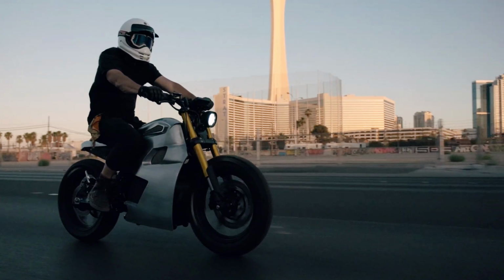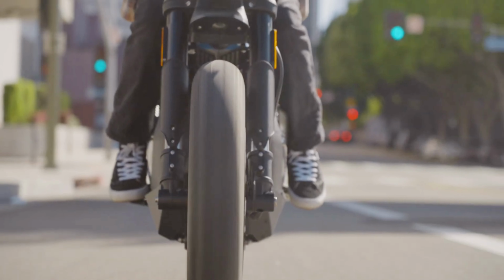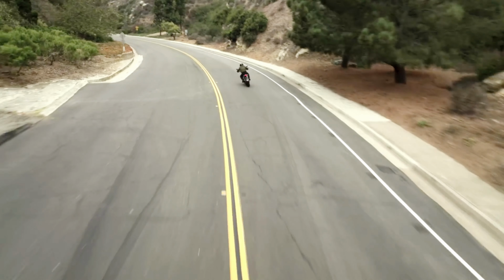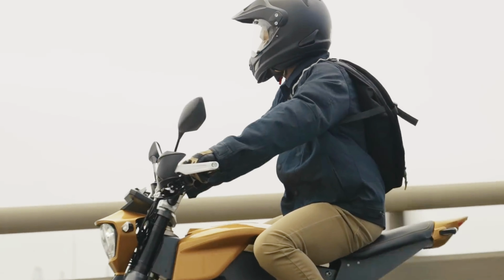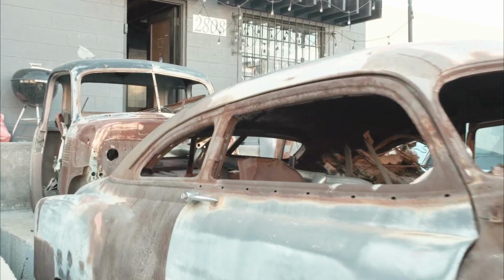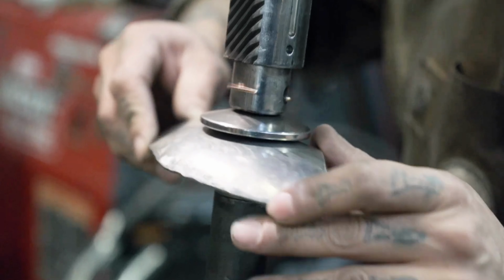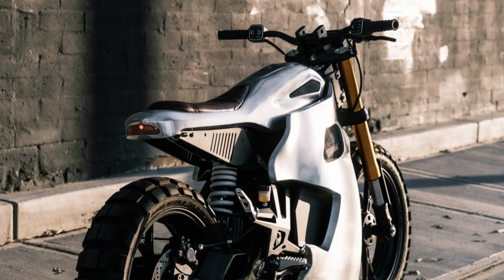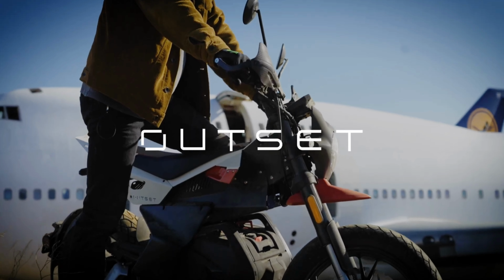Ryvid Teams Up With SOSA Metalworks For Custom Electric Motorcycle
Ryvid partnered with custom bike builder Cristian Sosa at Sosa Metalworks in Las Vegas to create a stunning interpretation of the Ryvid Anthem Electric Motorcycle.